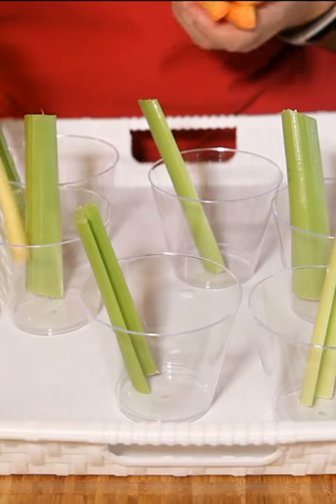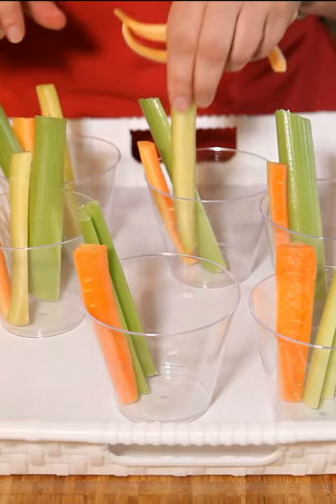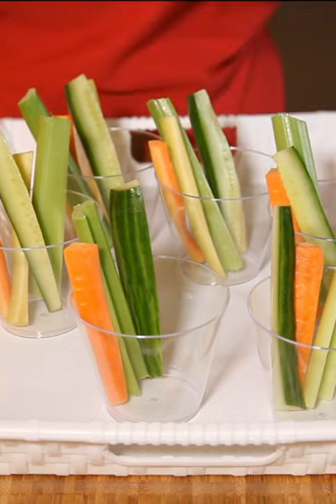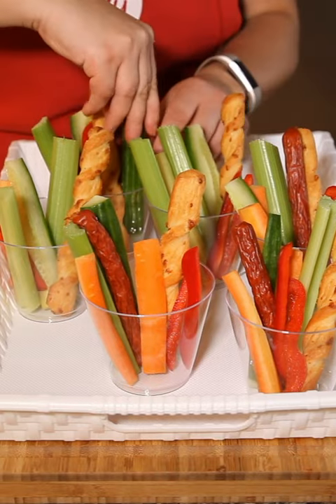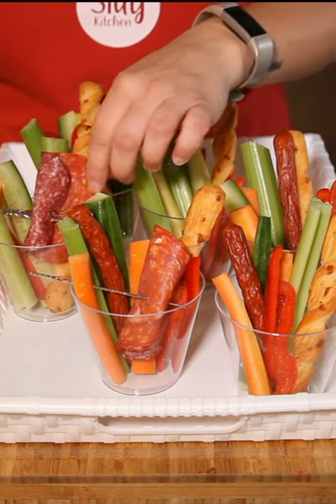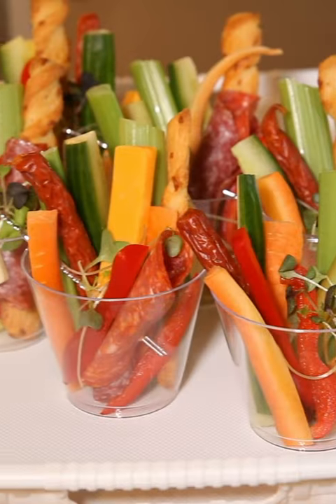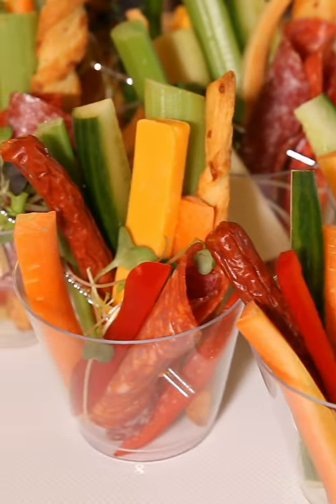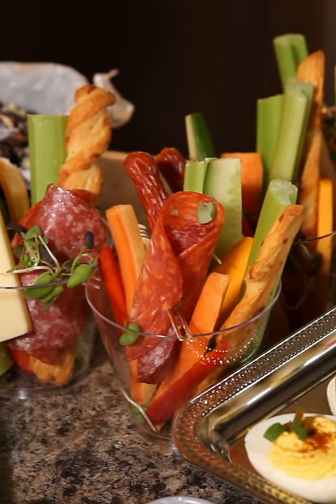Charcuterie Cups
Change up the way you present and display snacks!